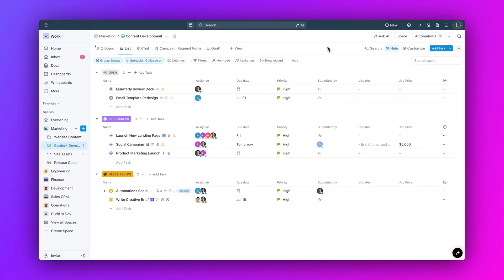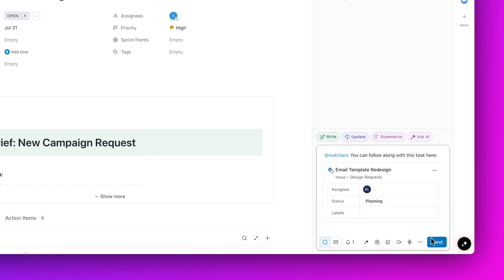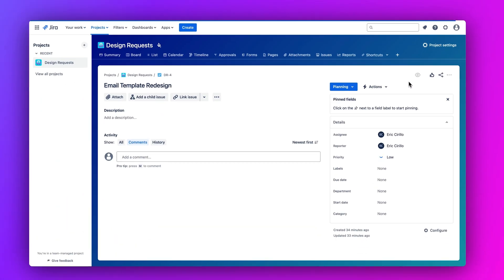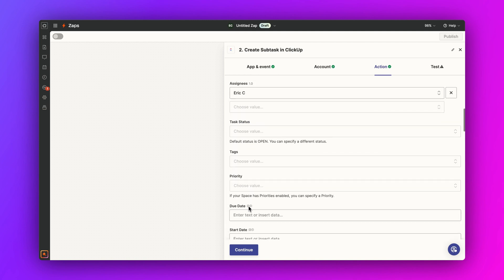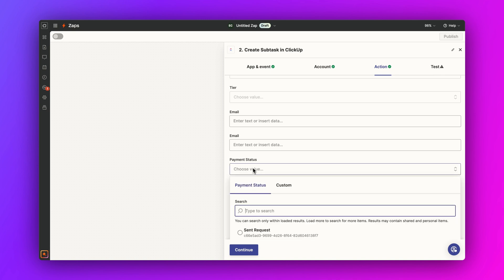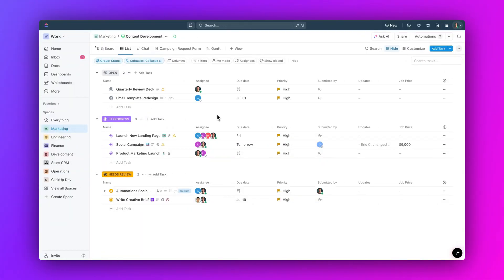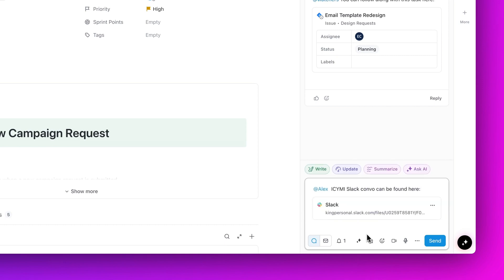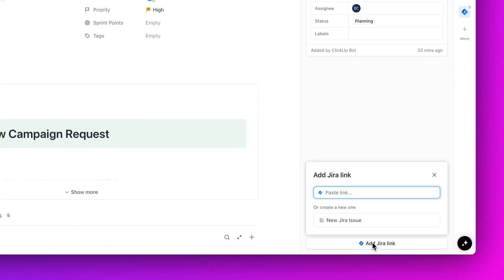ClickUp Release 3.25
This week's ClickUpdates brings a new Jira integration, a revamped Zapier integration, App panels for Salesforce, Slack, and Jira, and more!

Chapters:
0:00 Intro
0:16 Jira Integration
0:37 Zapier Integration
1:01 App Panels